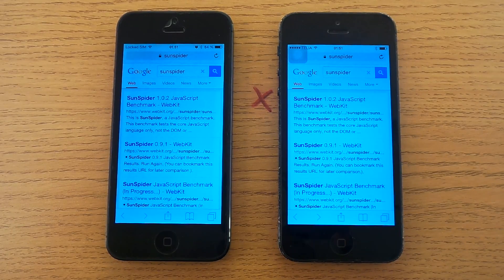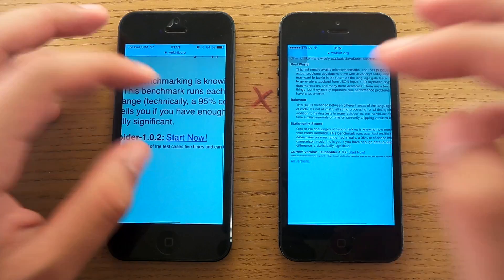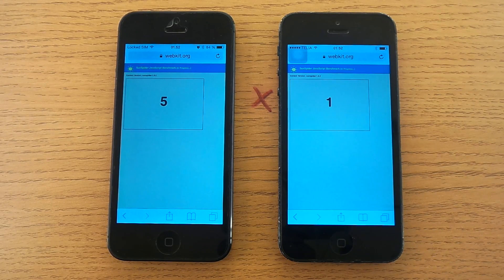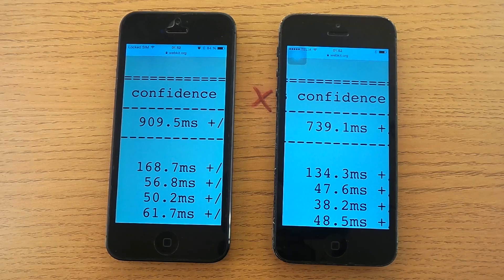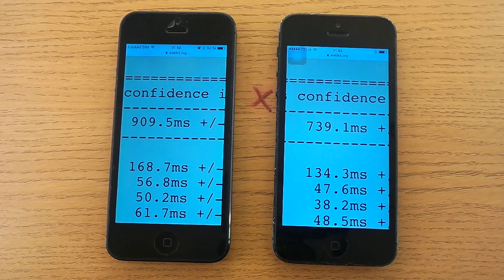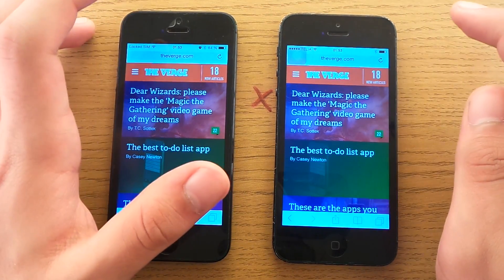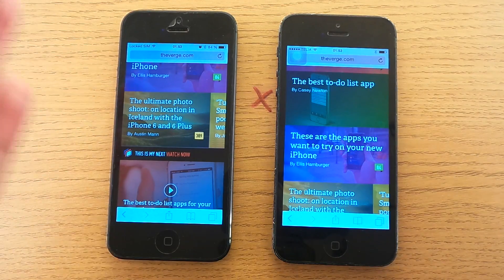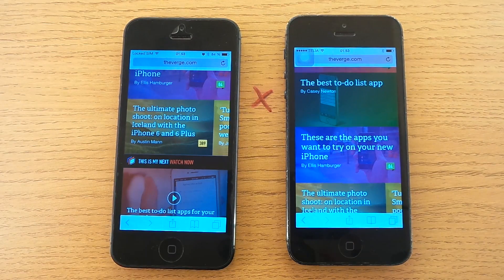iPhone 5 iOS 8.0 Final Public vs. iPhone 5 iOS 7.1.2 - Browser Benchmark HD comparison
iOS 8 safari browser benchmark! How does it run on an iPhone 5!? Sunspider benchmarks the Javascript speed and gives us a nice overview over the generel speed of the new Safari!

My name is Mahmoud El Mossalami, you can just call me Medo, and I am a Danish Youtuber. I started the channel Medo Tech because I love sharing experiences and trying new stuff out.